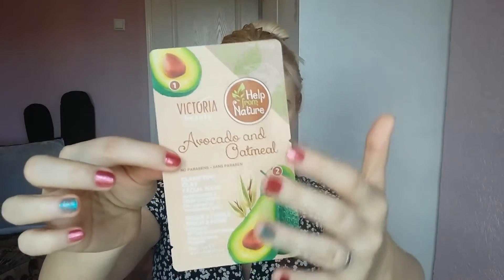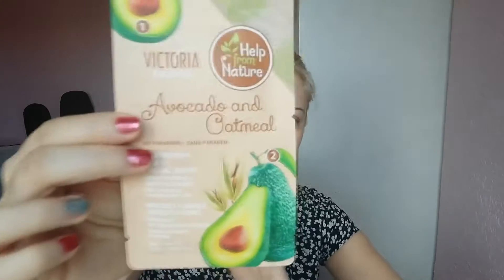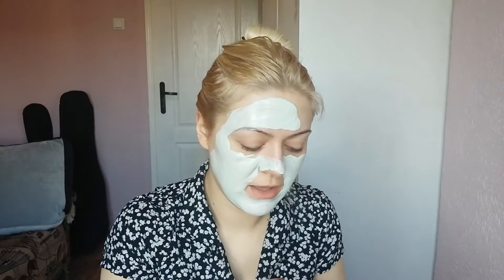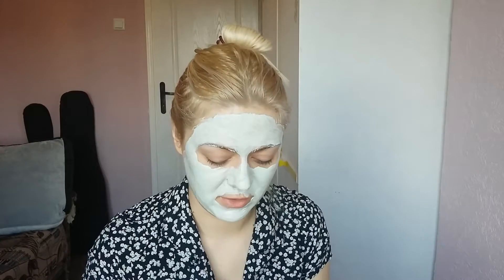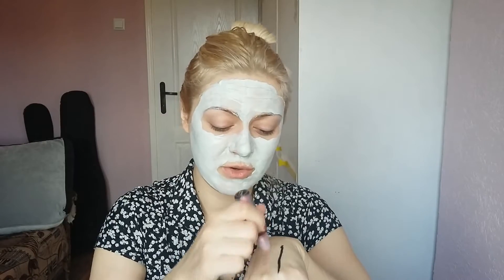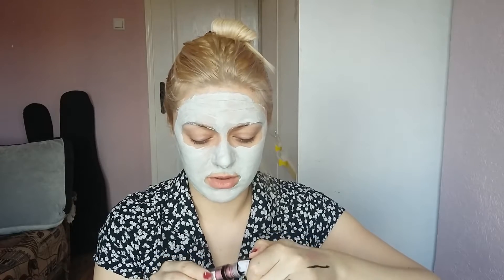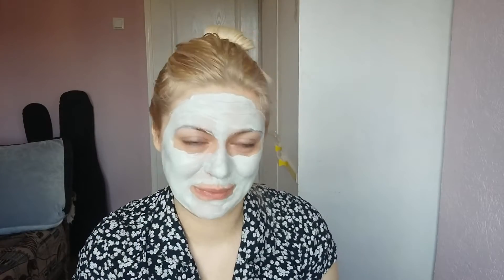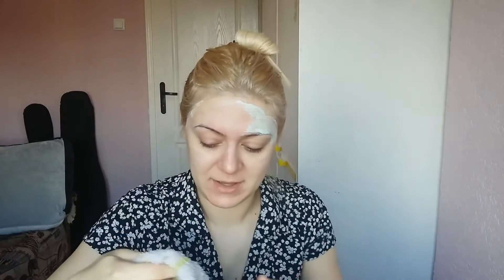DEEP CLEANSING AVOCADO FACE MASK + NYX MAKEUP REVIEW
I looove trying new face masks. I don’t ever stick to one, I want to try them all ;) So today we are testing deep cleansing mask– Avocado and oatmeal by Victoria beauty. And I couldn’t just sit there so I took some new products from NYX and reviewed them for you. I hope you enjoy.

Mask:
Victory beauty – Avocado and oatmeal Clarifying clay facial mask

Reviewed products:
NYX HD concealer in Fair
NYX Black matte eyeliner
NYX Roll on shimmer in Mauve  pink